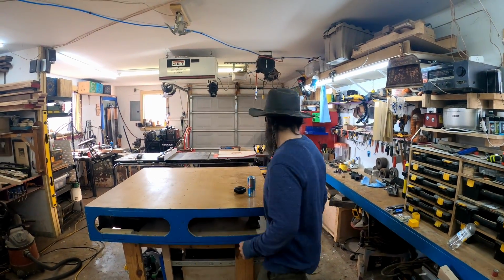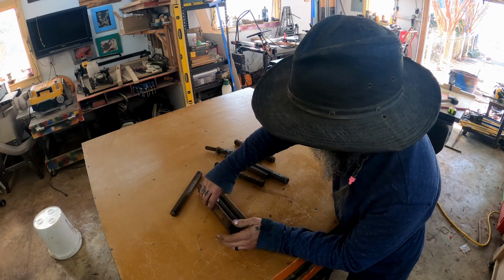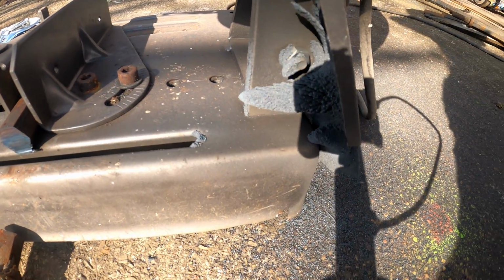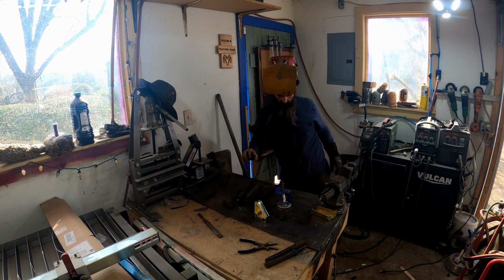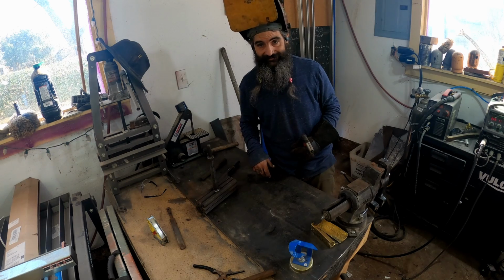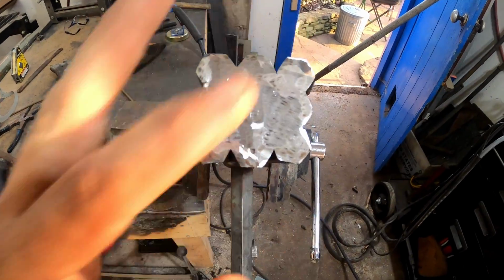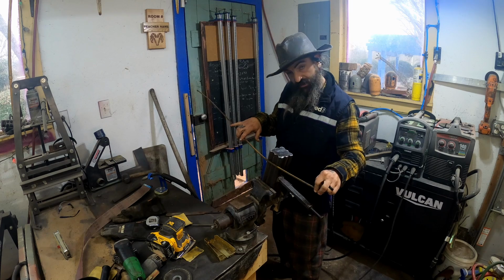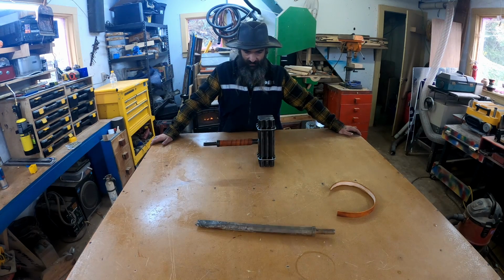Loki’s hammer, maybe?! Can you guess the weight???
Don't ever lose your IMAGINATION! If can see a project in your head, you can Make it! Hoped you enjoyed it. Now go out there and Make something.
                                                     Make On